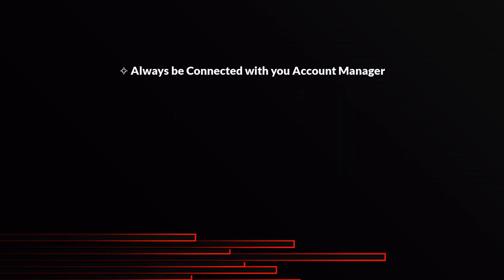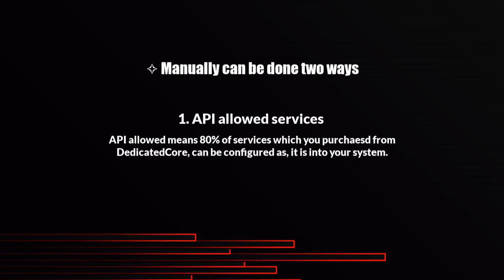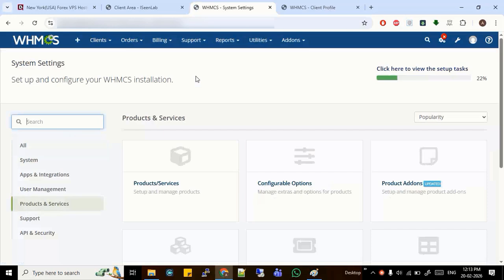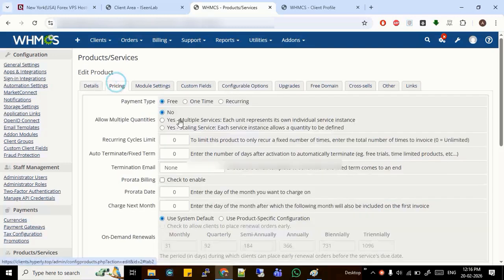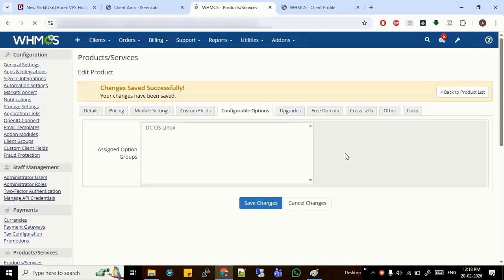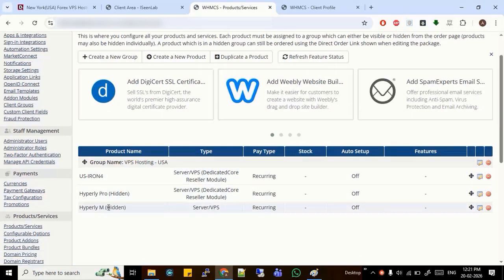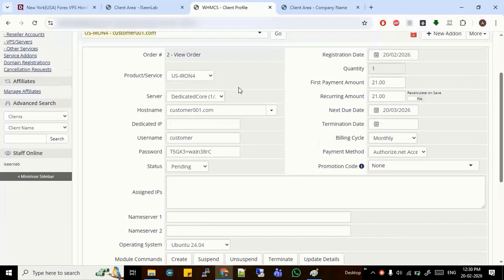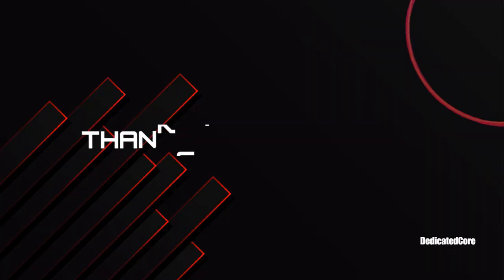Top Reseller VPS and Custom Servers delivery | WHMCS API and Manual Setup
In this video, I’ll explain how to deliver VPS, Cloud Servers, and Dedicated Servers inside WHMCS using both automated API methods and manual setup methods.

Most VPS hosting products can be delivered automatically through API integration, but in real hosting businesses there are situations where manual setup becomes necessary. This tutorial will help you understand both methods step by step so you can handle VPS delivery professionally.

If you are planning to start a VPS hosting business or already working as a VPS reseller, this is one of the most important topics you should learn.

In This Video You Will Learn:
• How to deliver VPS manually in WHMCS
• The difference between API-based and manual VPS delivery
• How to create custom VPS plans
• How to connect existing servers manually
• How to create custom products in WHMCS
• How to set up dedicated server delivery manually
• How to process customer orders manually
• How to assign hosting services correctly
• How WHMCS works for VPS resellers

 What This Tutorial Covers:
This video explains 3 important VPS delivery workflows:

1️⃣ Connecting existing VPS services with WHMCS
2️⃣ Creating custom VPS plans using API automation
3️⃣ Delivering Dedicated Servers or custom non-API services manually

 Why Manual VPS Delivery Is Important:
Even with hosting automation, some situations still require manual work, such as:
• Custom server setups
• Trial VPS conversion to paid services
• Dedicated server delivery
• Custom configurations
• Upgrades and downgrades
• Special client requests

Knowing how to handle these situations properly will help you manage your hosting business more professionally.

📌 Topics Covered:
✔ Hidden products setup in WHMCS
✔ Custom VPS pricing setup
✔ API service assignment
✔ Product configuration
✔ Existing service mapping
✔ Customer order management
✔ VPS and server delivery workflow

💼 Perfect For:
✔ VPS hosting resellers
✔ WHMCS users
✔ Hosting startups
✔ Dedicated server providers
✔ Cloud hosting businesses
✔ Web hosting agencies
✔ Hosting entrepreneurs

WHMCS manual setup, VPS reseller tutorial, custom server setup, dedicated server delivery, VPS provisioning guide, hosting automation, WHMCS custom products, server management tutorial, hosting startup guide.

🔥 Watch the complete VPS Reseller Series for:
• WHMCS configuration
• VPS product setup
• Hosting automation
• VPS delivery workflow
• Customer management
• Hosting business growth strategies

Automation is powerful, but learning manual VPS delivery is what makes you a professional hosting provider.